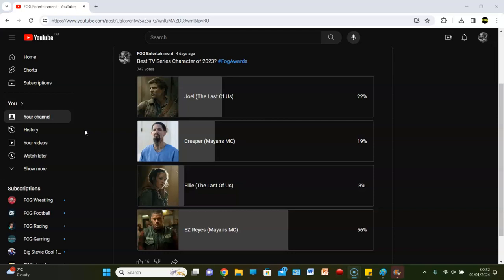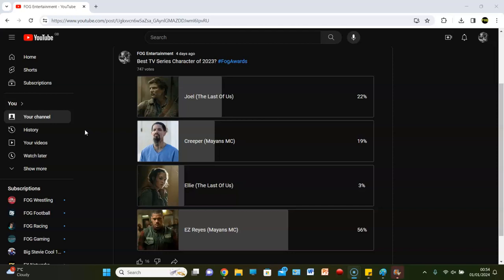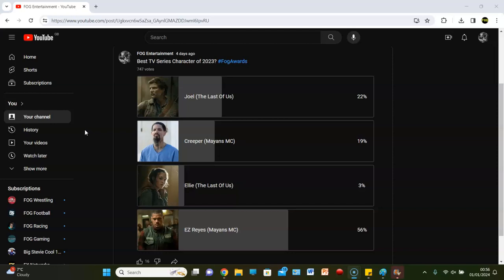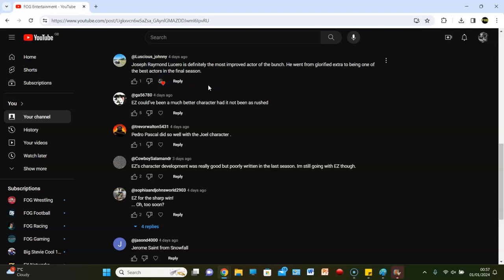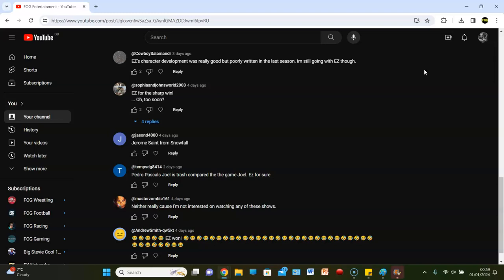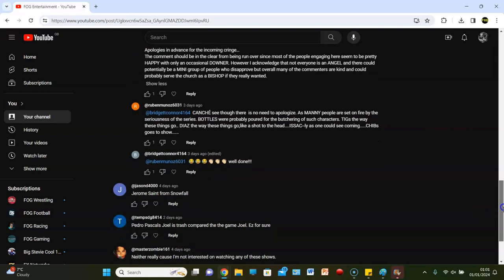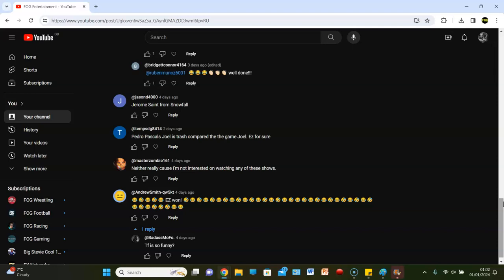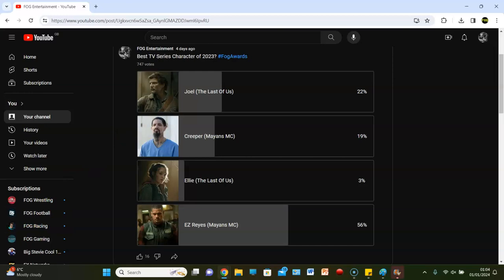BEST TV SERIES CHARACTER OF 2023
WHO WAS THE BEST TV CHARACTER OF 2023?